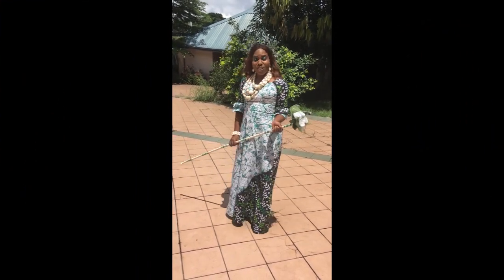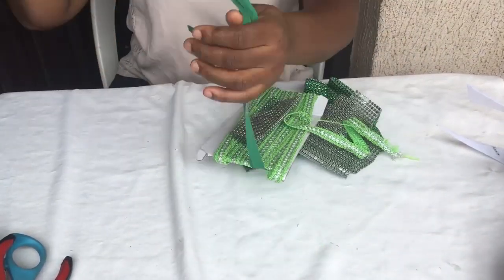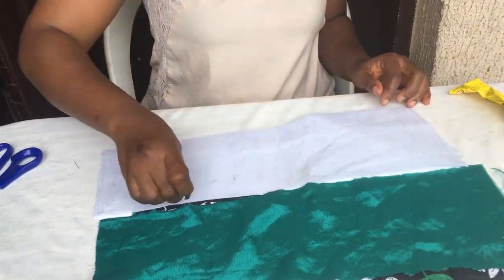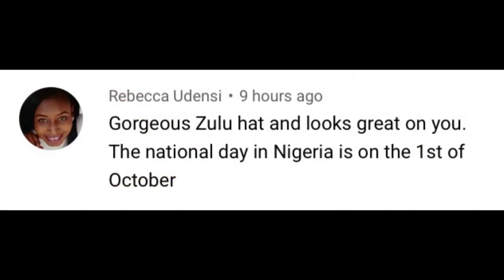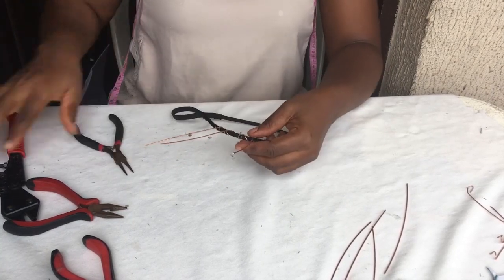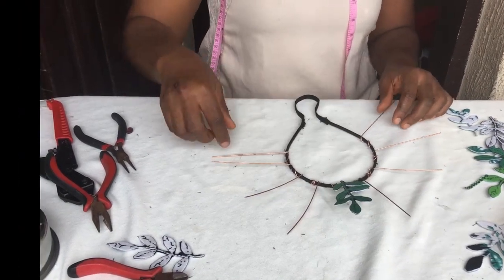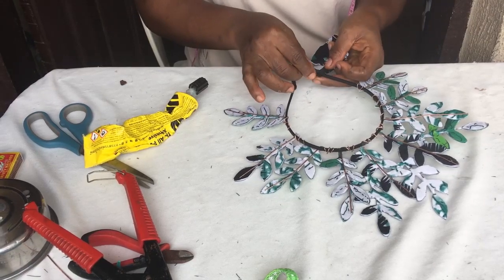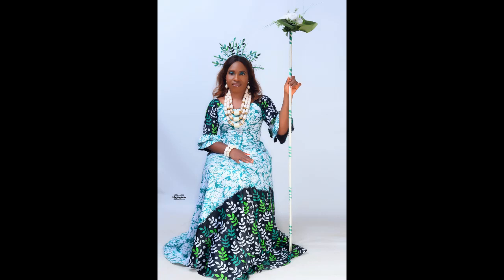HOW TO MAKE THIS ANKARA HALO CROWN | NIGERIA INDEPENDENCE 2021 | NIGERIAN NATIONAL ANTHEM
In this video you would learn how to make this ankara halo crown fascinator

❇️Video editing done by me via Adobe premiere pro CS6

Artist: Lyfo
Track: Breeze
Release date: 03 August 2020